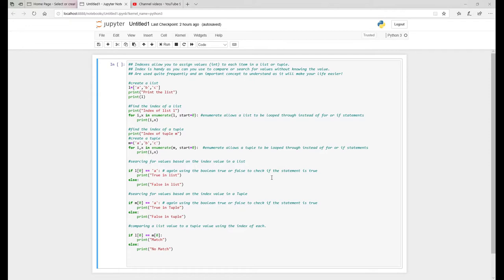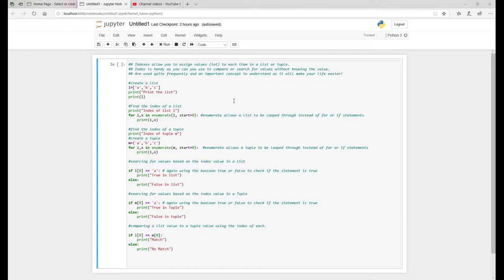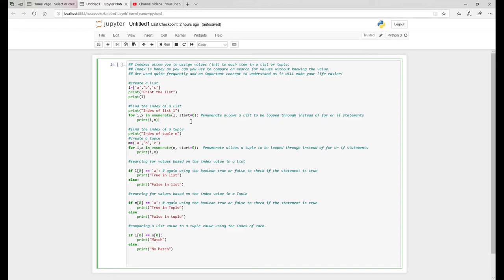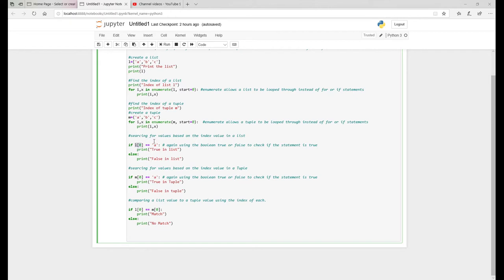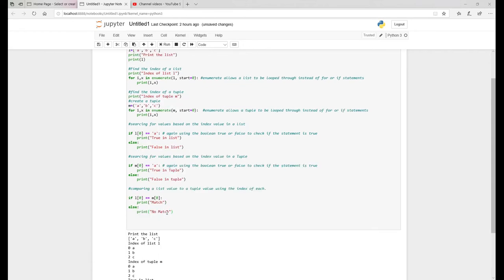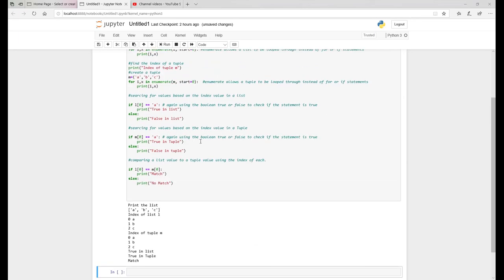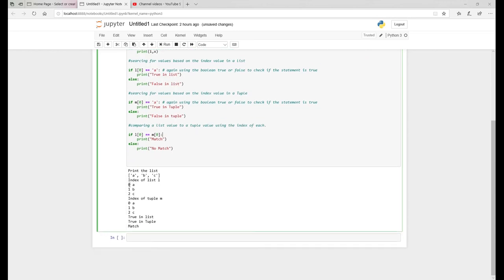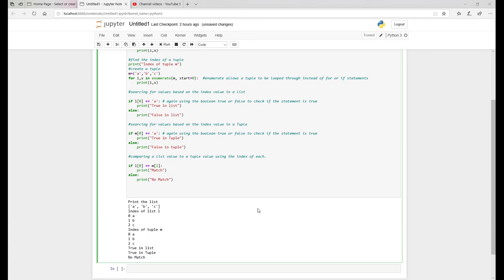Python Tutorial: How to use index values in lists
How to use index values in lists is a python video that will also help to understand how to use immutable tuples with your data. In this Python Video, see how you can find the index value of a list or Python tuples. Also, I demonstrate how you can start the index position for a list or tuple and also how you can compare to see if the values associated with an index value are the same or not. This should help you in your data analysis project as using index values makes it easy to reference data. Tuples in Python are immutable so you should be aware of how you try to manipulate them.

⏲⏲⏲Timestamps⏲⏲⏲
Beginning 00:00
Create a list 01:46
Find the index of a list 01:53
Find the index of a tuple 03:00
Search list with index value 03:29
Search tuple with index value 04:02
Compare list value to tuple value  04:16
Output review 04:33